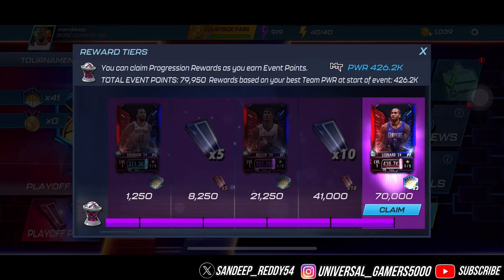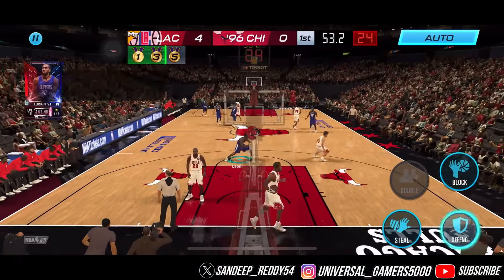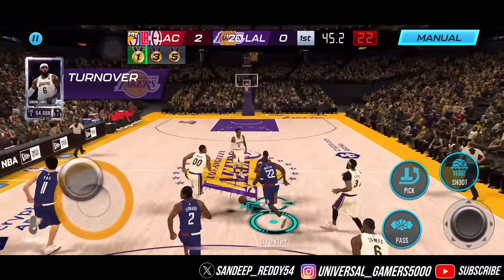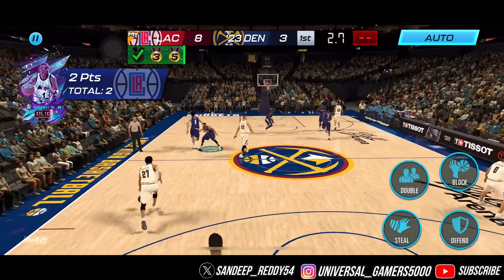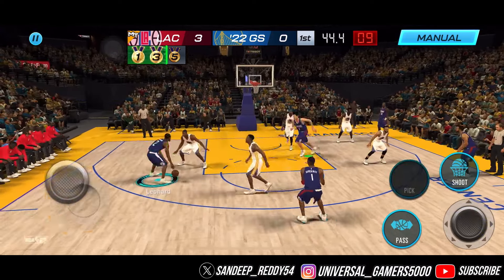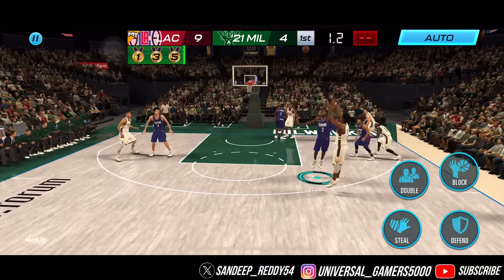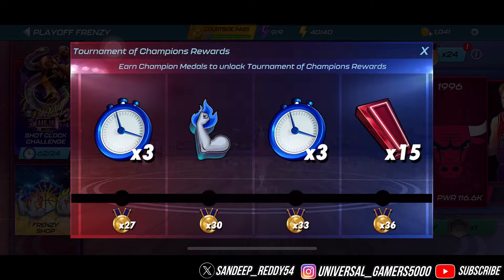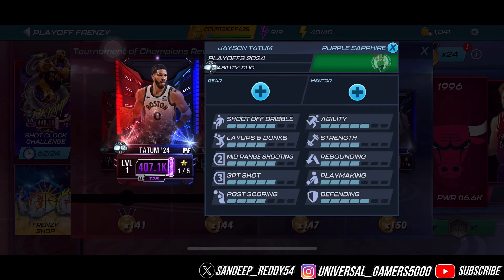PLAYOFFS KWAHI IS A RIM-ROCKER!! NBA 2K MOBILE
We got playoffs Kwahi Leonard (PF) from the domination and this card is broken!!  aggressive play and masterful defence with strong offence makes this card to have on ur team for sure!!